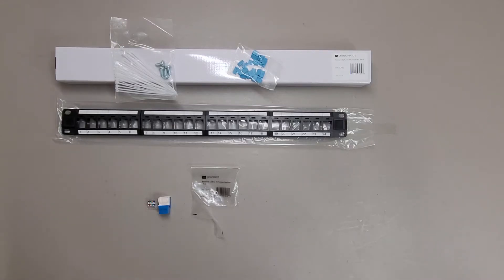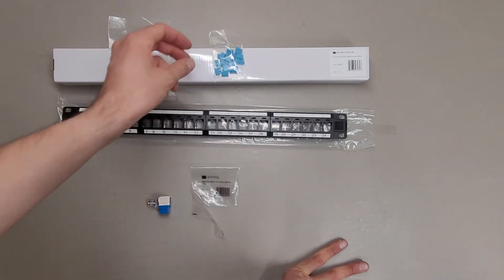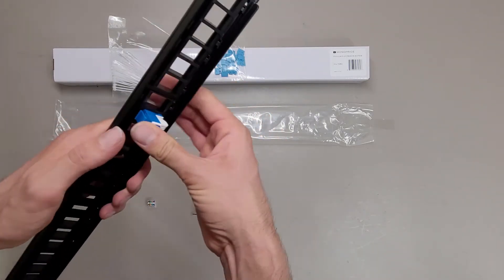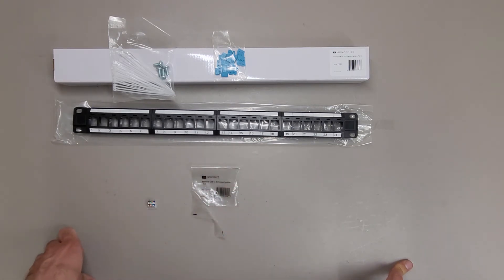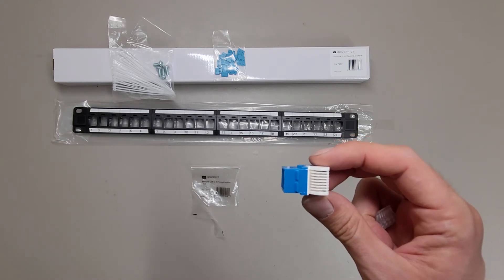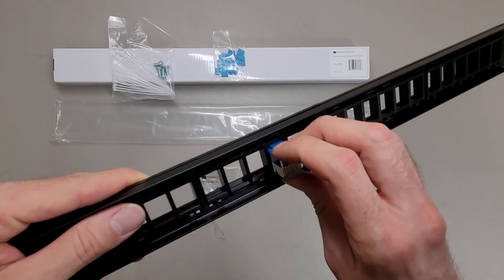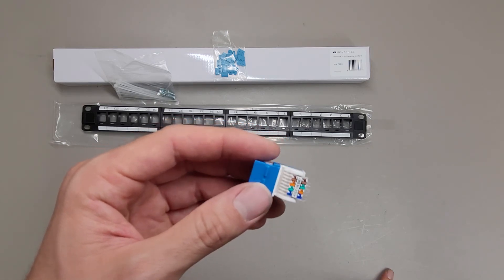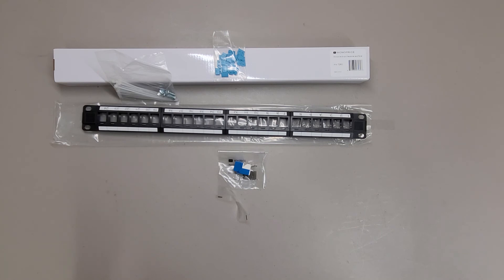Review of Monoprice 24-Port Keystone Patch Panel Model 7260 & Toolless Keystone Cat6 Jack Model 1040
Just a quick review of these two items I purchased for my networking cleanup project.  I also forgot to mention that non-Monoprice branded keystone jacks were difficult to install in my case due to a slight difference in tolerance requirements.  These do seem to work fine with stranded conductor network cables.